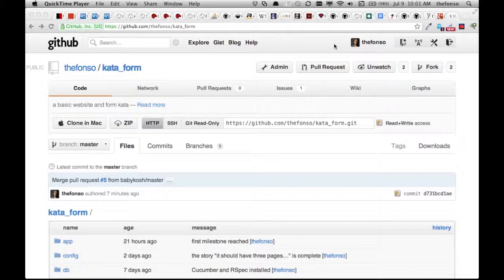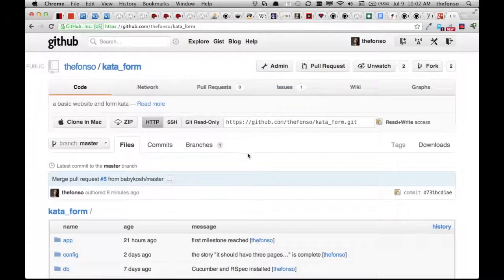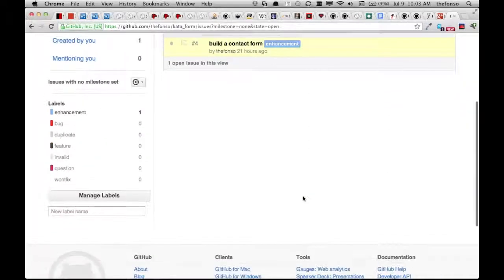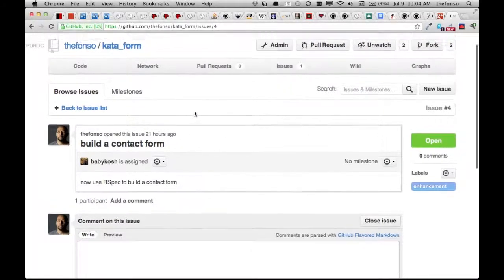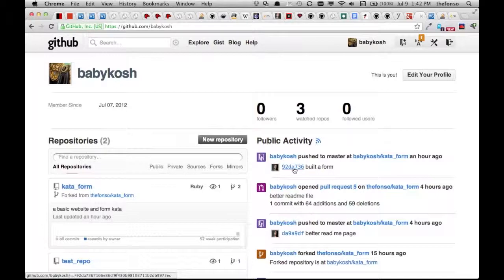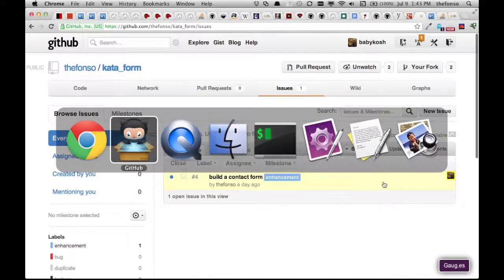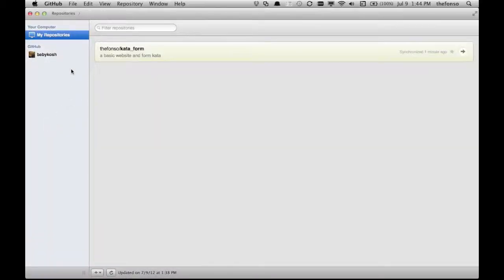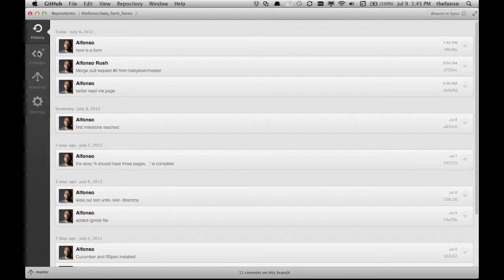github part4 - Issues and Milestones 1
Part 4 of the git and github series:

Issues and Milestones part 1